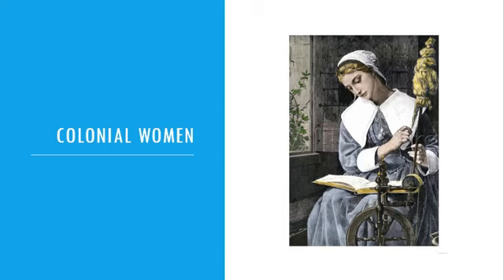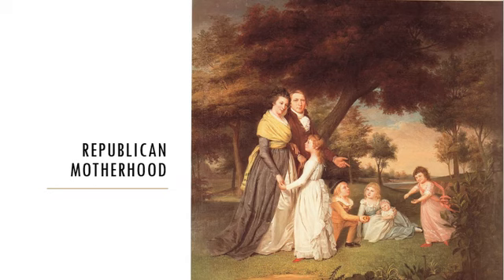Unit 5 Day 1